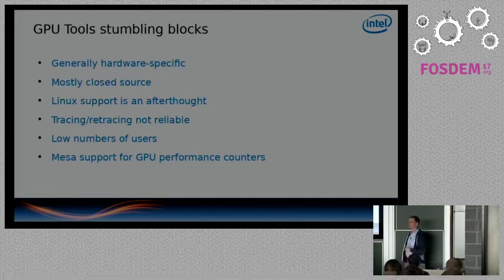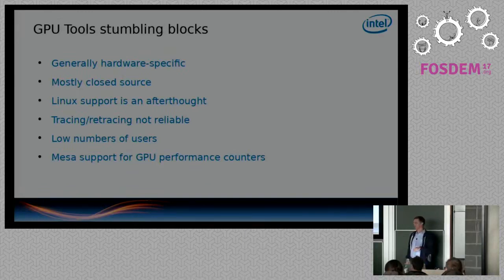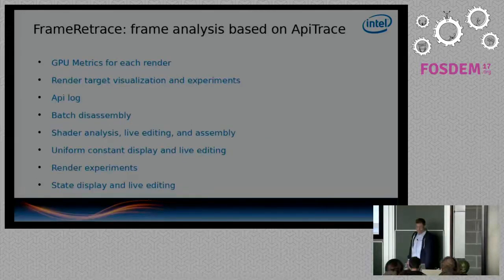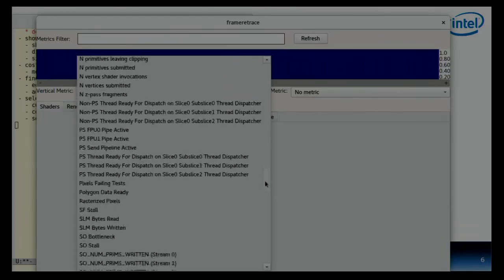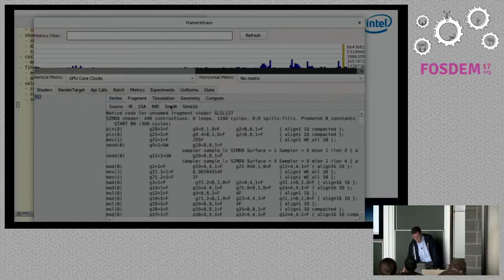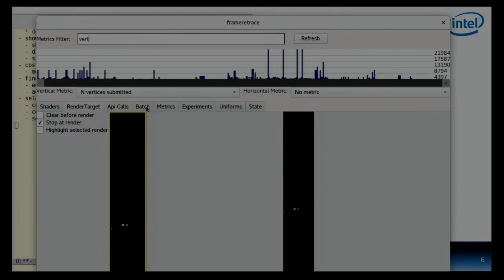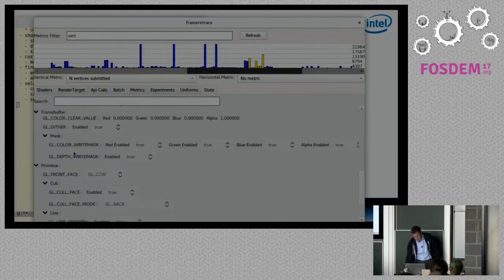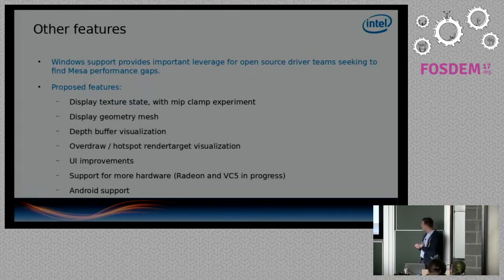Graphics Performance Analysis with FrameRetrace A Responsive UI for ApiTrace